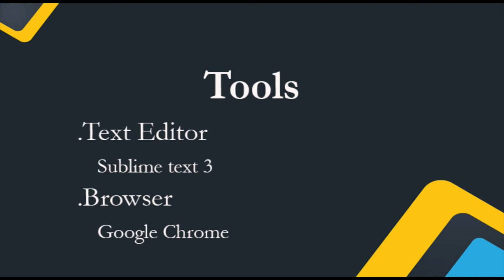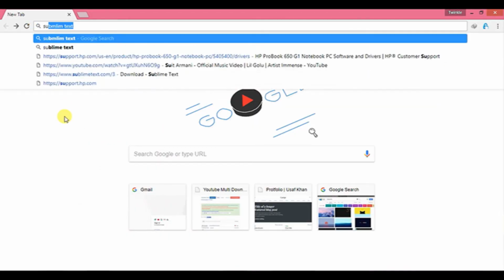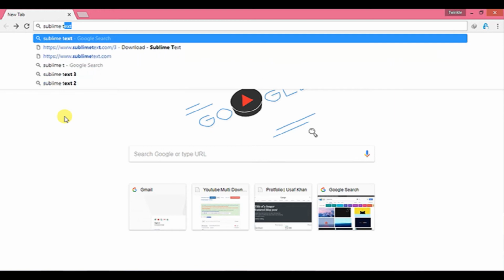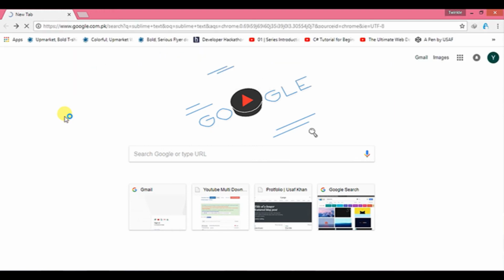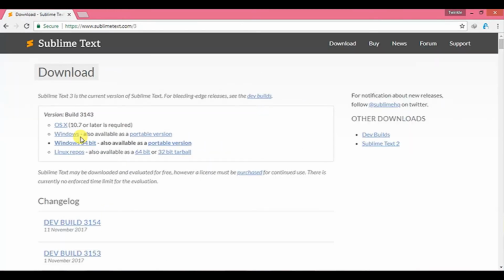HTML Tutorial 2018- HTML Beginners Lesson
Welcome to the HTML beginners video in this HTML Tutorials 2018, offered by Class For You. HTML stands for Hyper Text Markup Language is a Web pages and Web applications developing language.